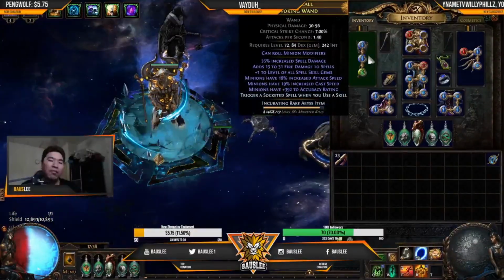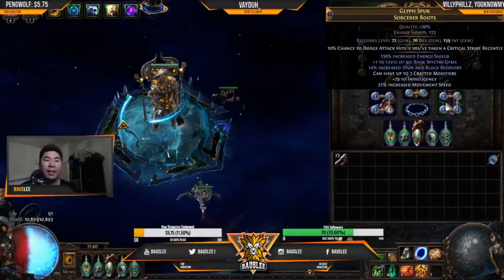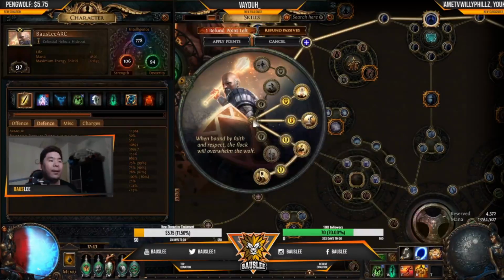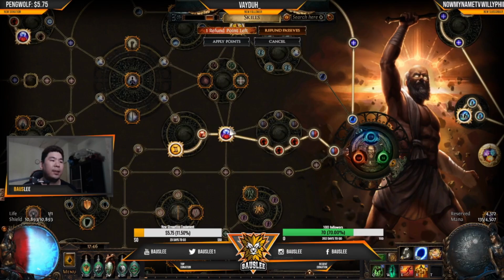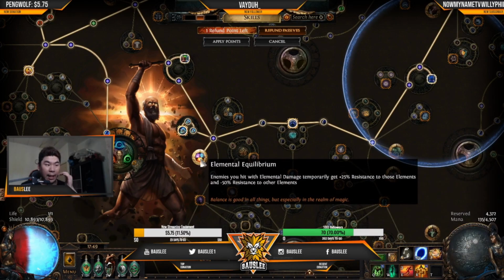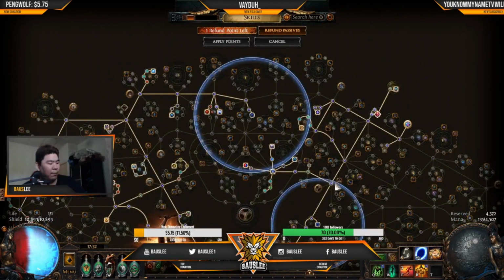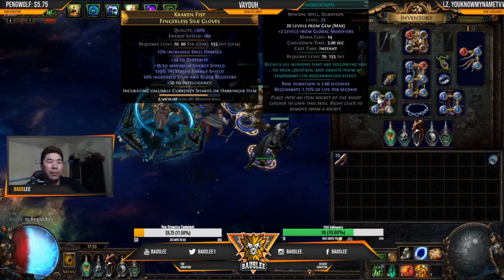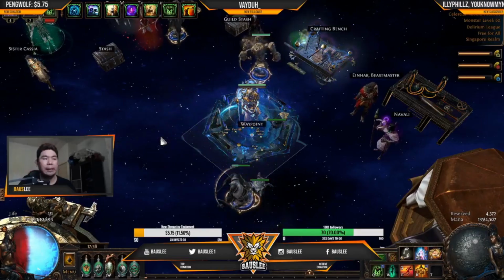[Path Of Exile 3.10] Raise Spectre Guardian | 10k ES CI Tanky build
Raise spectres are actually quite versatile and fun to play with, you can explore and experiment different kinds of monsters as your spectre to achieve different outcome in the situation which makes it rather interesting, thank you for taking your time watching this video and there will be more videos coming soon!

04:20 Intro
04:50 Gear
09:35 Flask
10:30 Ascendancy
12:35 Pantheon
13:25 Bandits
13:32 Skill Tree
20:10 Gem Links

Animate Guardian Gear Choices

Weapon : Dying Breath or KingMaker
Armor : Belly of the beast
Gloves : any life gloves
Boots : Victario's flight

➥➥➥Useful Links➥➥➥